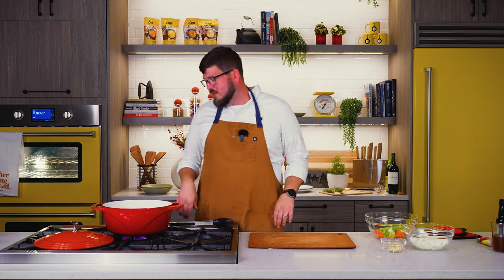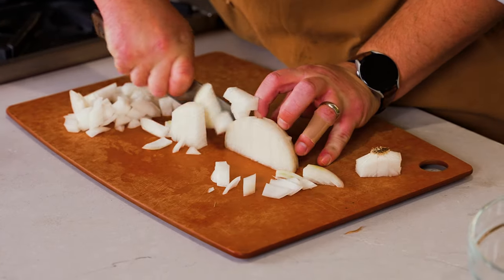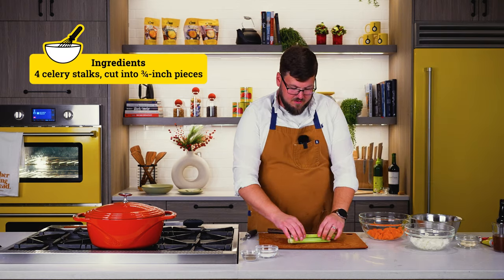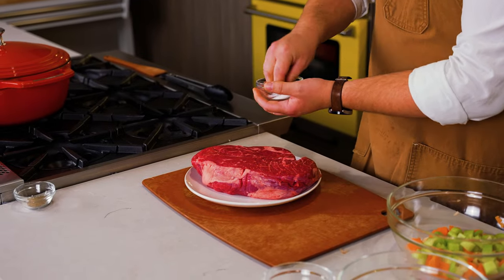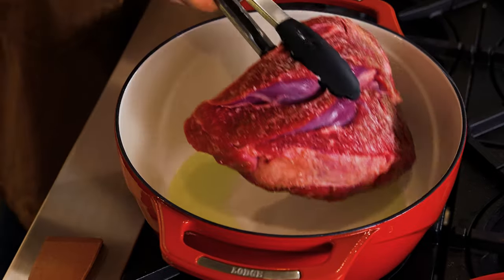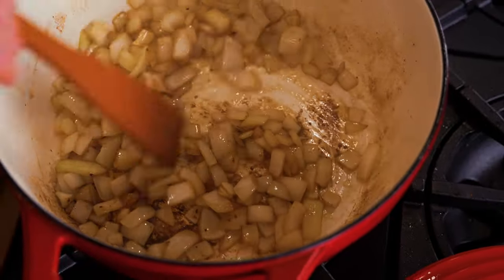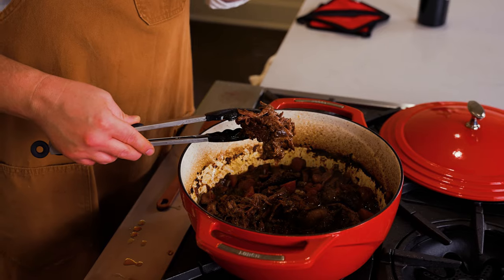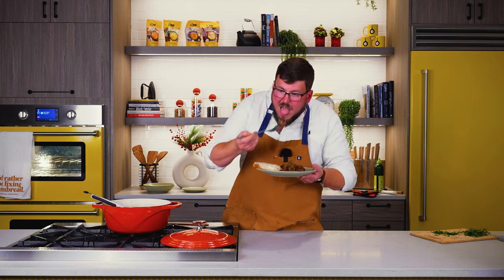Chef Kris Makes Sunday Pot Roast | Lodge Cast Iron Recipe of the Month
Chef Kris makes our December Recipe of the Month, Sunday Pot Roast! Ready to make it for yourself?